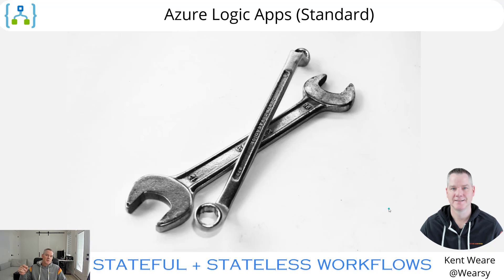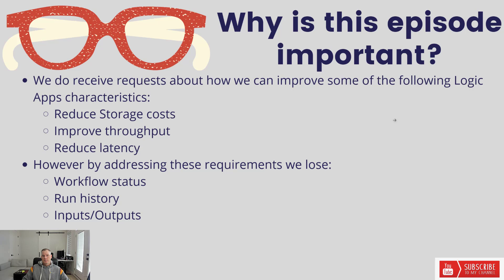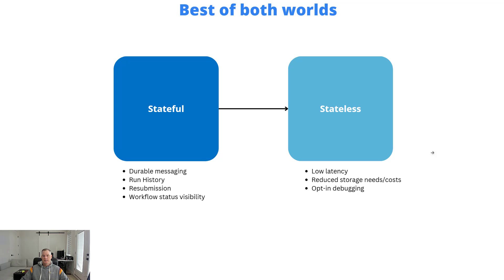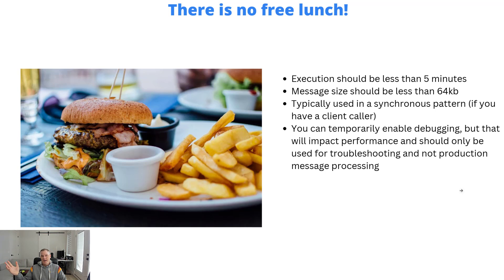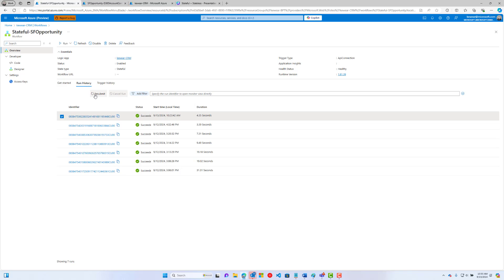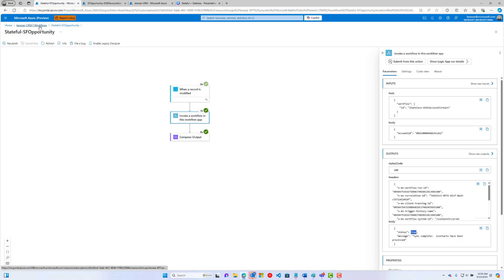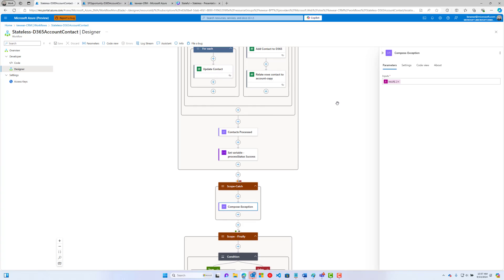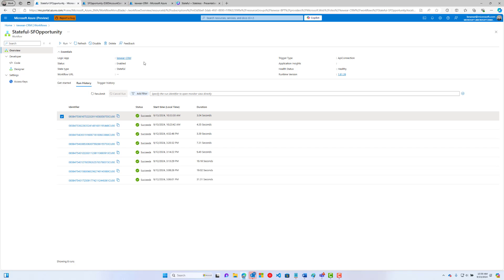Using Stateful and Stateless together in Logic Apps (Standard)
In this video, we are going to learn how we can combine Stateful and Stateless workflows together to get the best of both workflow types.